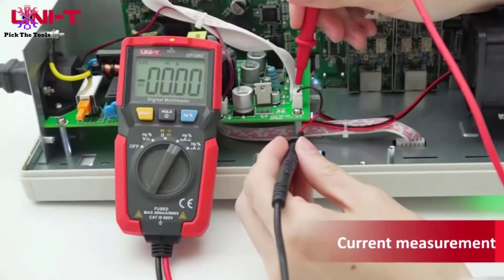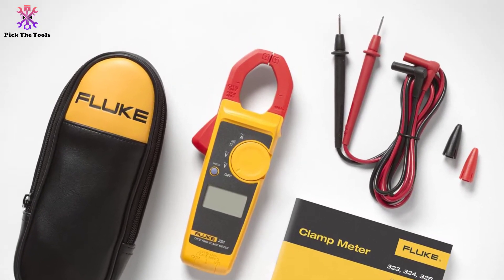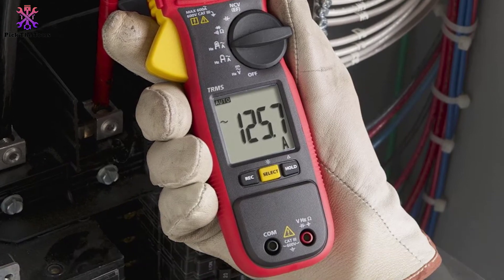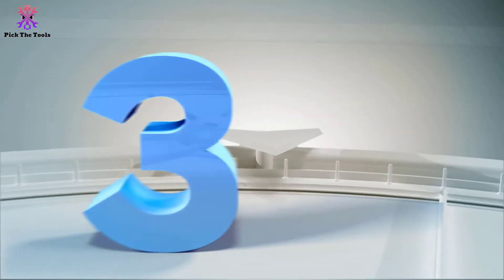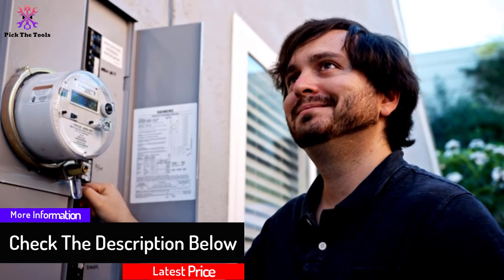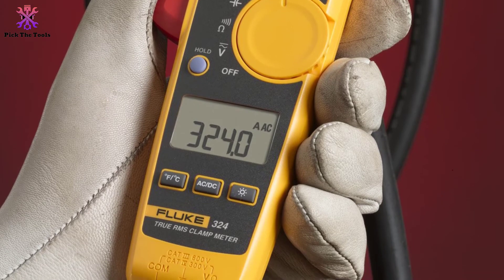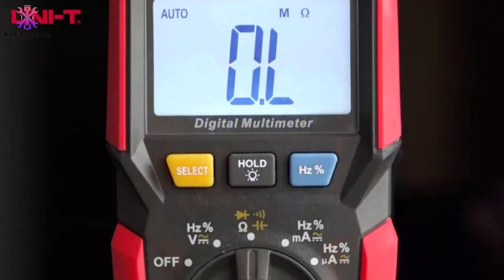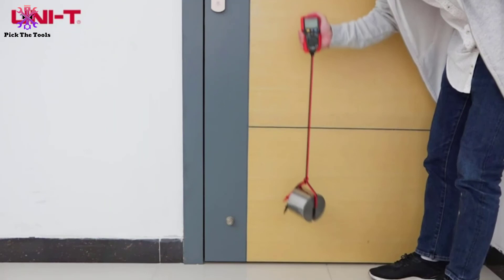Top 5 Best Clamp Meters of 2021 Reviews And Guide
► Links to the Best Clamp Meters we listed in this video:
🔹5. Fluke 323 True-RMS Clamp Meter

🔹4.  Amprobe AMP-210 Clamp Meter

🔹3.  Etekcity Auto-Ranging Clamp Meter

🔹2.   Fluke 324 True RMS Clamp Meter

🔹1.  Uni-T B4Q094 UT210E True RMS AC/DC Current Mini Clamp